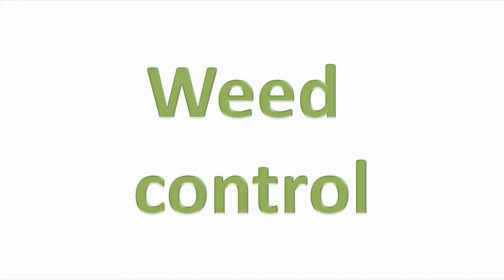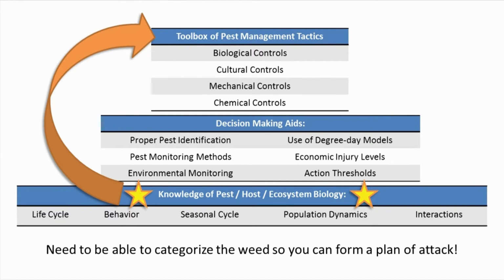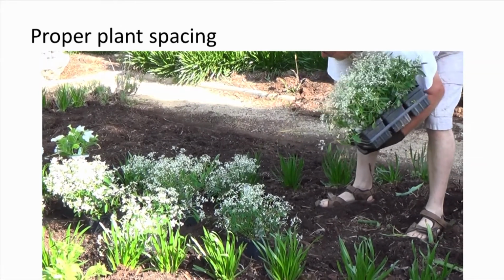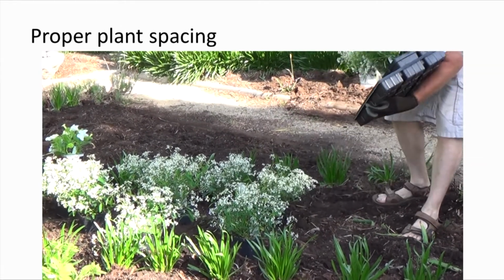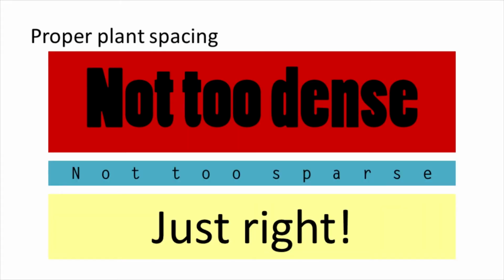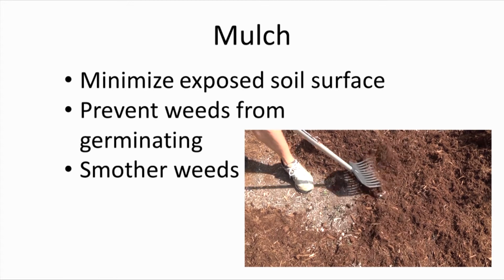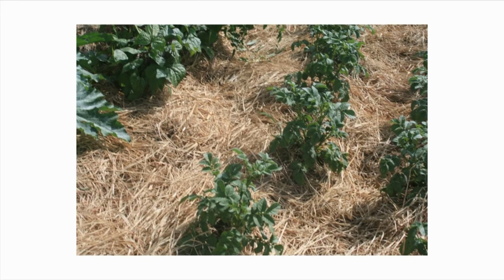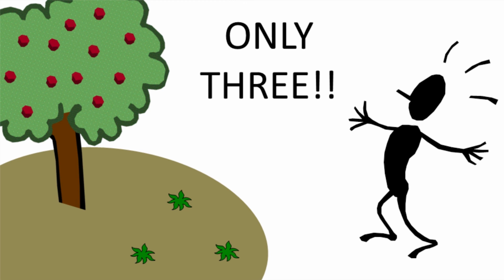Weeds: Cultural control